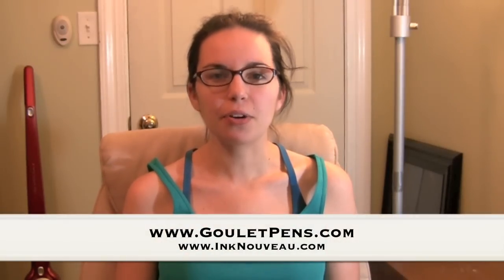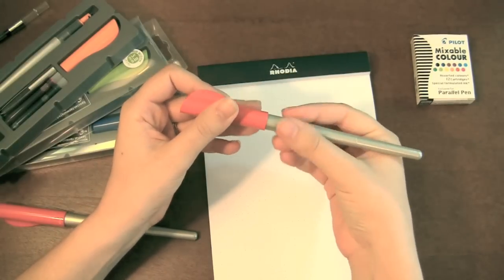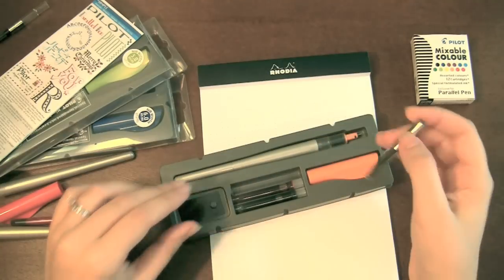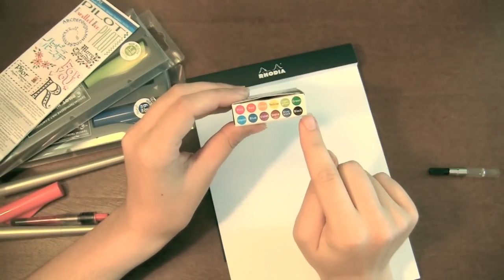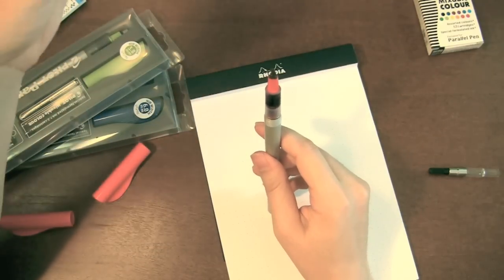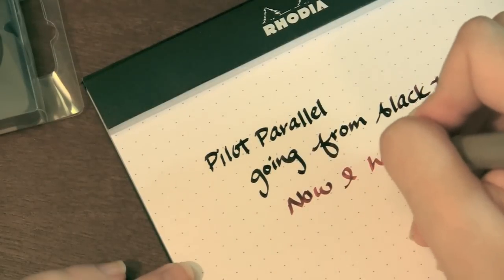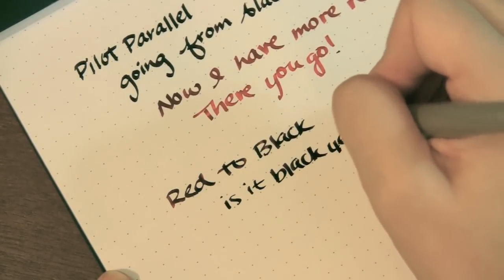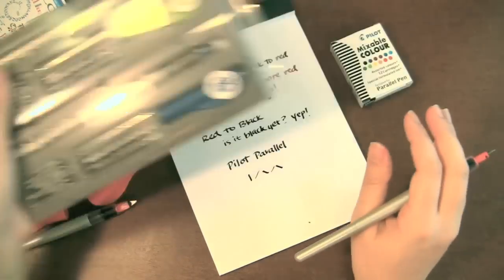Pilot Parallel Pens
How to touch two Pilot Parallel fountain pens together with different ink colors to get a gradating effect from one color to another. The Pilot Parallel Pen is an affordable fountain pen available in a variety of italic nib widths. This allows you to get a calligraphy-like effect in your writing, and is a great tool for hand lettering. Rachel's first video!